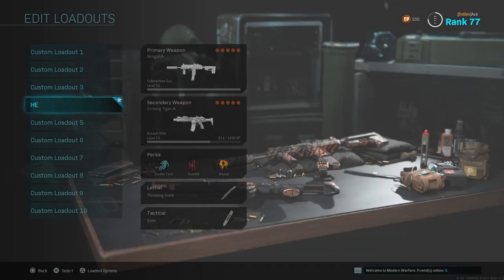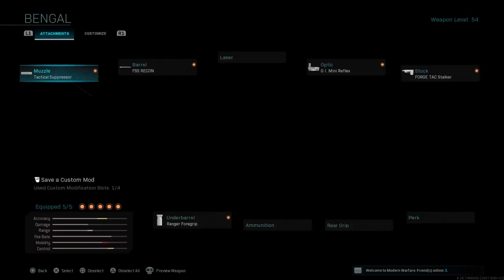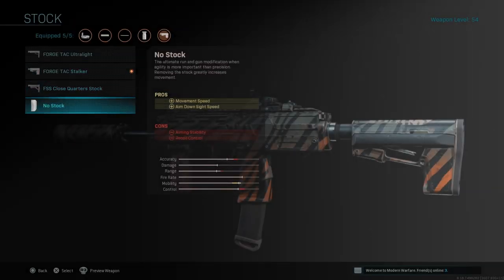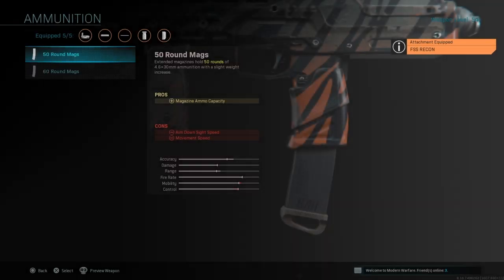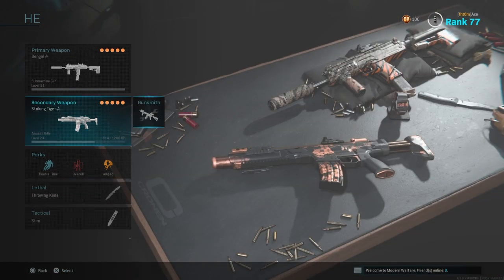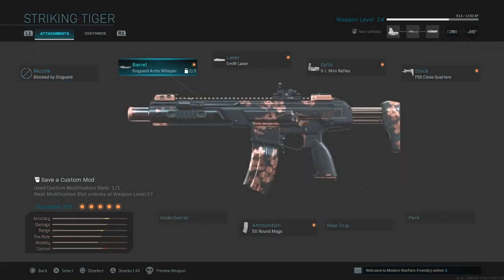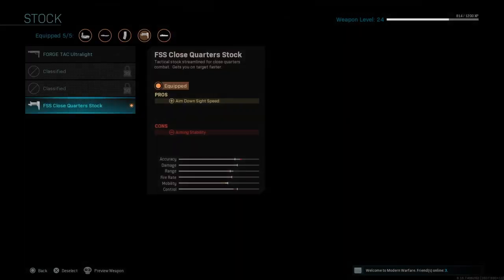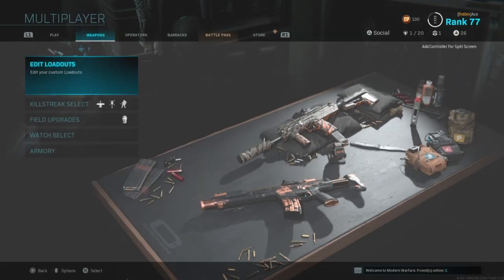Best class in mw*